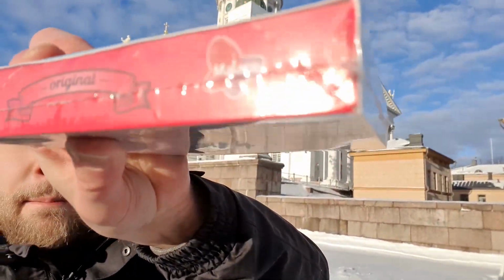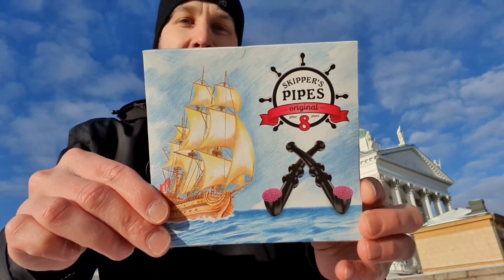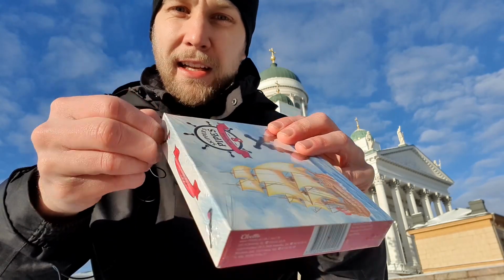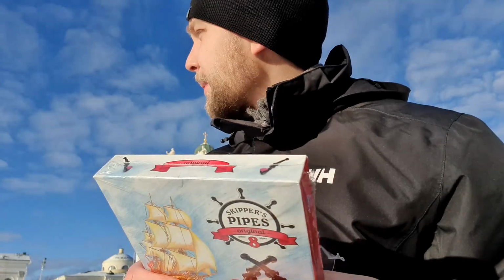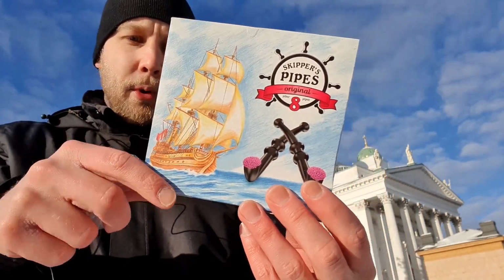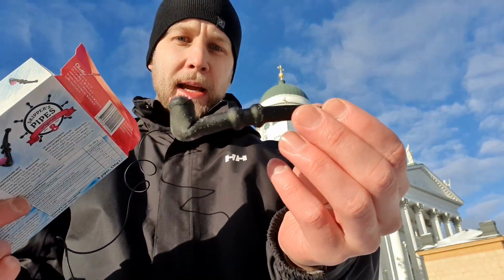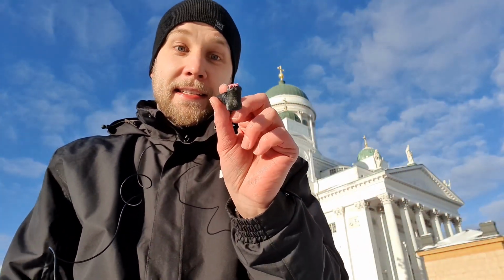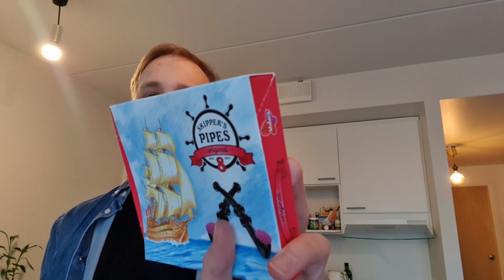Lakupiippu Review (Skipper's Pipes)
The candy that got almost banned? Reviewing the famous Skipper's Pipe (Lakupiippu) made by Swedish Cloetta corporation! Also check out the famous "Lakupiippu" video made by UncleSamPatriot @UncleSamPatriot
▼ Follow me for more consumer good reviews! ▼
Snapchat ▻ mairoutv
IG ▻ @mairoutv

About the product:

Skipper´s Pipes Original 8-pack
Guaranteed smoke-free pipes with a taste of sweet liquorice, a favorite available in a pack of 8 pipes.

Ingredients:
glucose syrup, wheat flour, molasses, sugar, liquorice extract, colours (e153, e120), salt, starch (i.a. wheat), preservative (e200), thickener (gum arabic), coconut oil, flavouring, glazing agent (beeswax).

Malaco is a Swedish brand of confectionery products owned by Cloetta. Their products are sold in Sweden, Norway, Denmark, Finland, the US, Israel and the Netherlands among others. Products include Brio, Fruxo, Pim Pim, Swedish Fish, Djungelvrål, Gott & Blandat, and Malaco Crazy Face.

A licorice pipe is a candy made of licorice shaped like a tobacco pipe, often with red sugar balls on the head of the pipe. A pipe may weigh around 16 grams, and the licorice is usually soft and sweet. There are also other varieties, for example with blue or yellow sugar balls, the latter with a taste of sea salt.

The first known licorice pipe (Finnish: lakupiippu) was manufactured as early as the 1920s at the Heikki Huhtamäki factory in Kokkola, Finland.

In January 2010, displaying licorice pipes for sale in stores was banned in Norway. In August 2013, licorice pipes again made headlines because of a forthcoming EU directive on tobacco prevention, with the potential of a ban which could affect the sale of sweets and toys imitating tobacco products. The licorice pipe then went clear of the ban. The Norwegian Progress Party has worked towards removing the ban on displaying licorice pipes in stores.